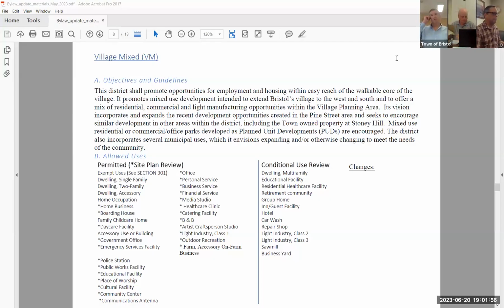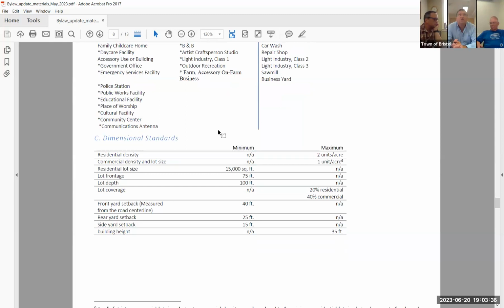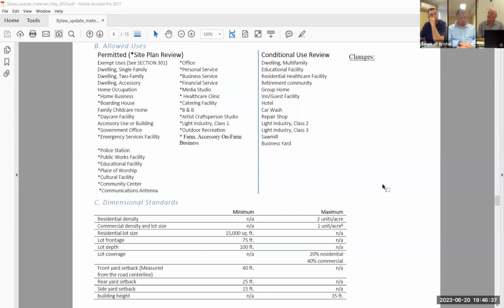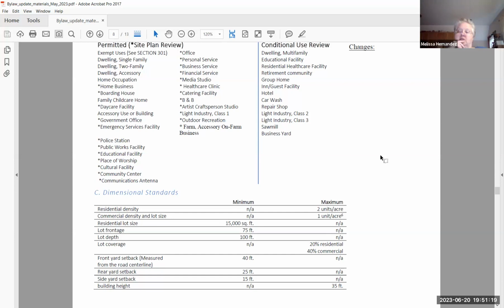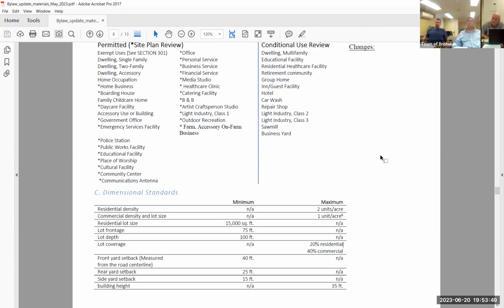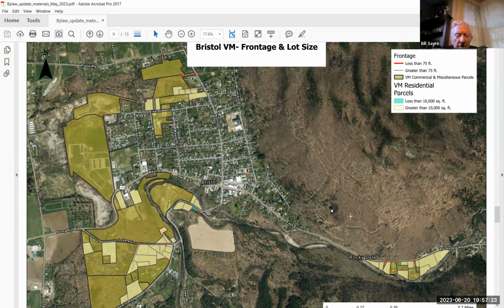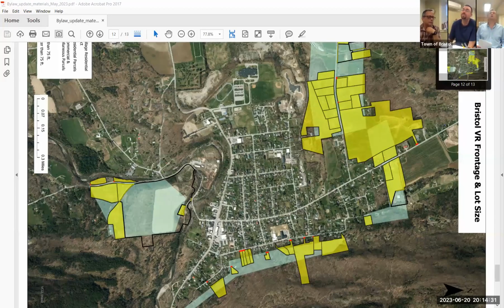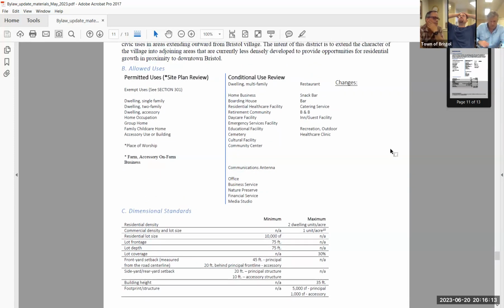Bristol Planning Commission 2023-06-20